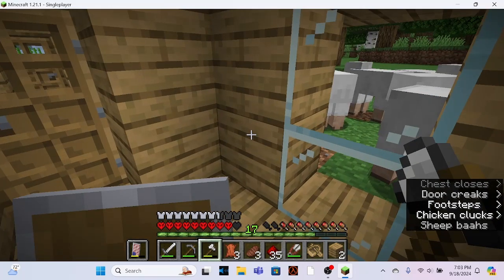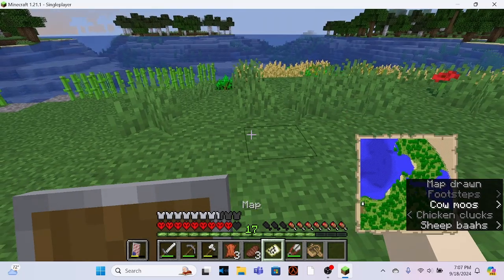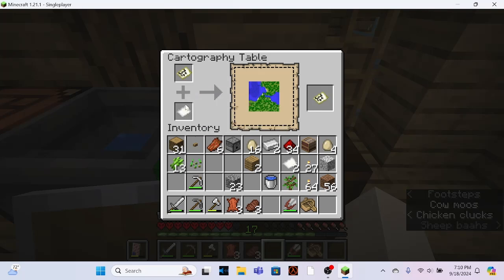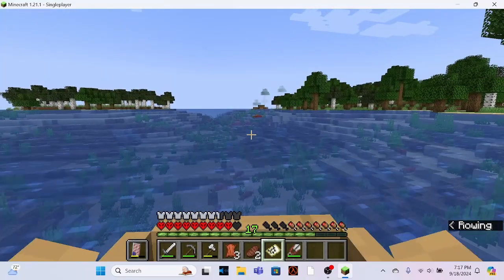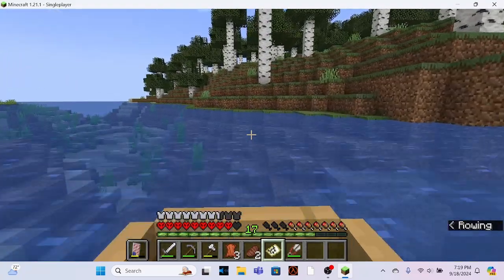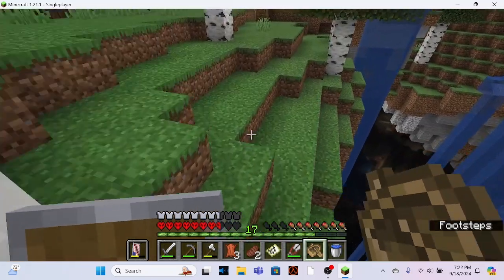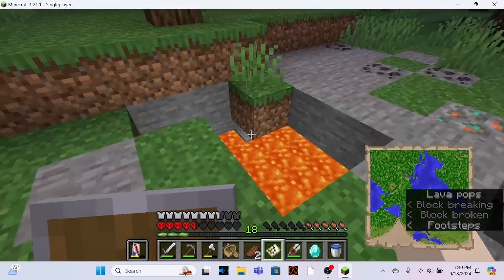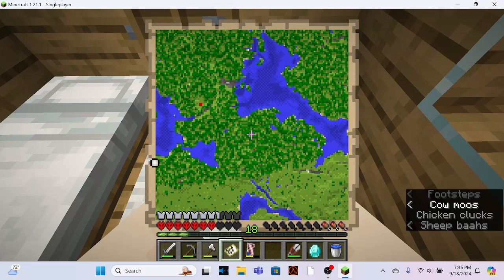Minecraft Tutorial#9 Exploration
I believe that's all I do in this.